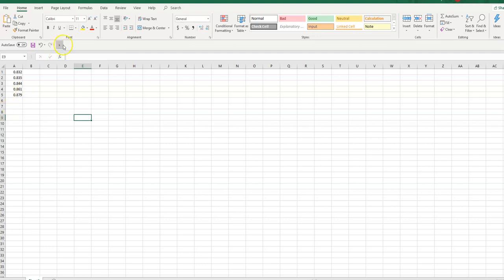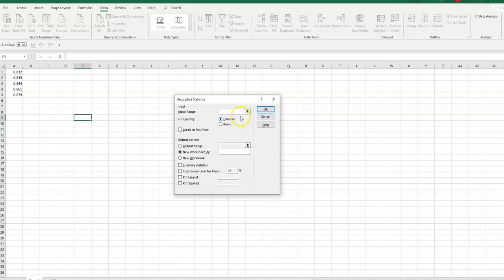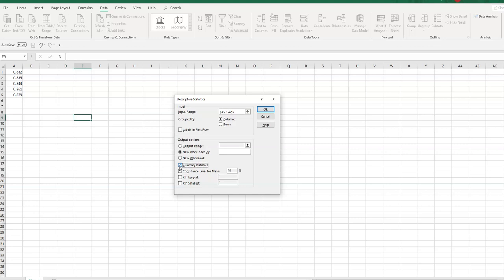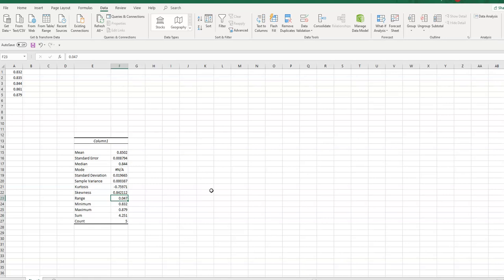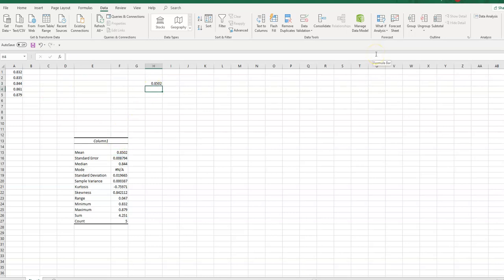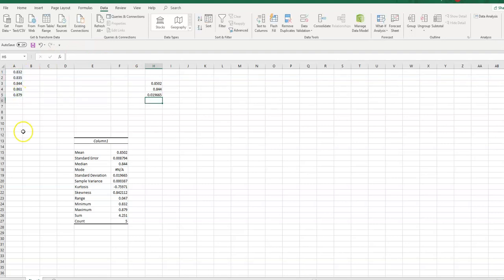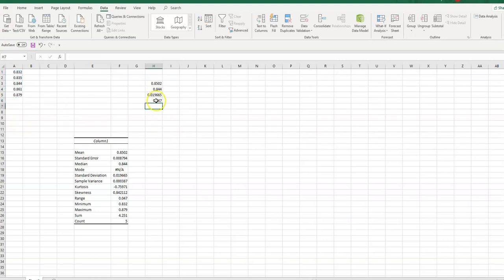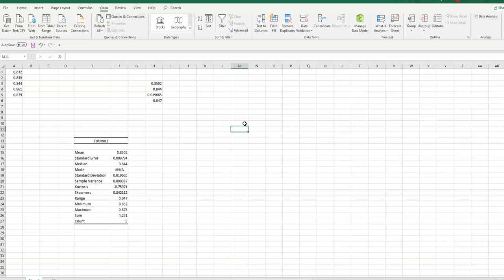MM207 Descriptive Stats Using Excel